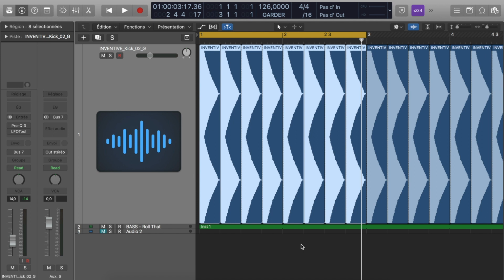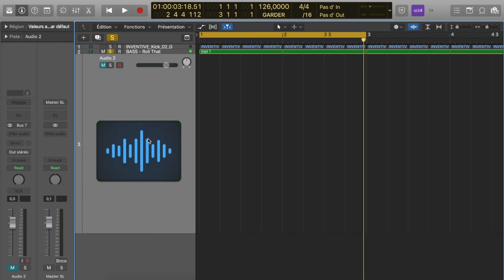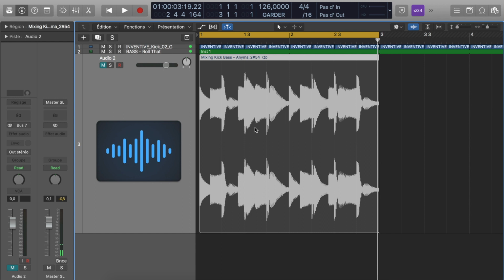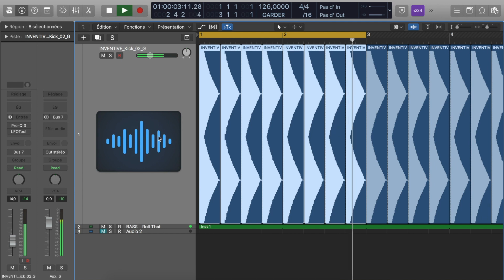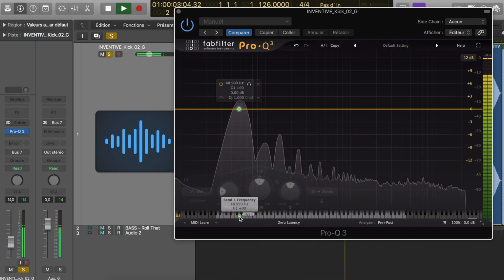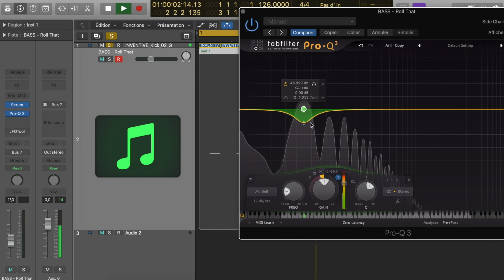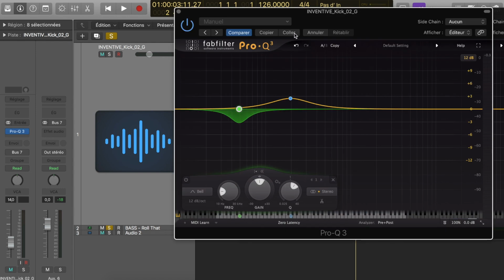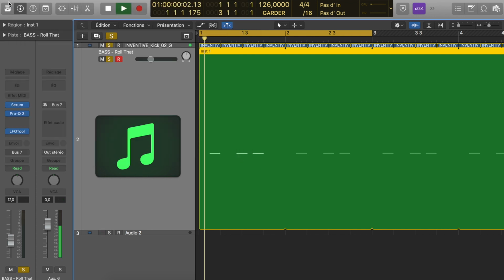How to mix KICK and BASS in 5 minutes ! - Tutorial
In this video James is going to show you how to mix your Kick and your Bass in 5 minutes.